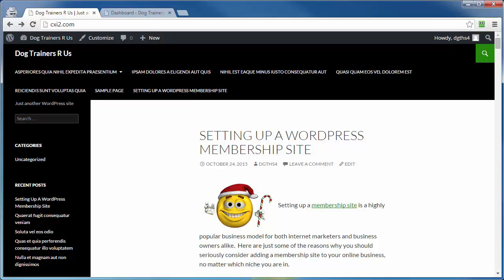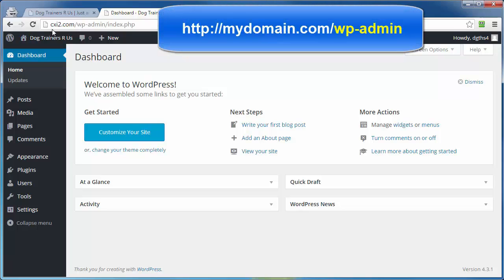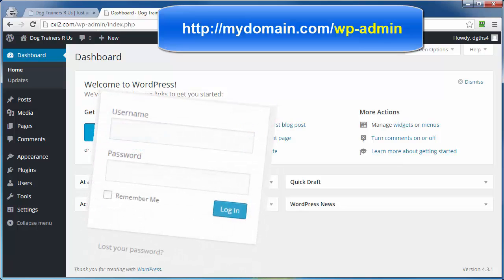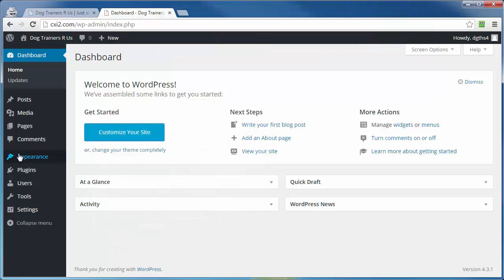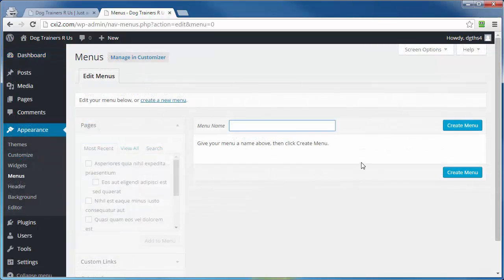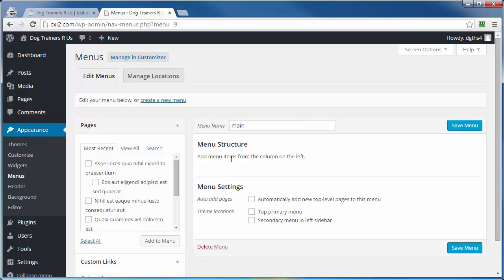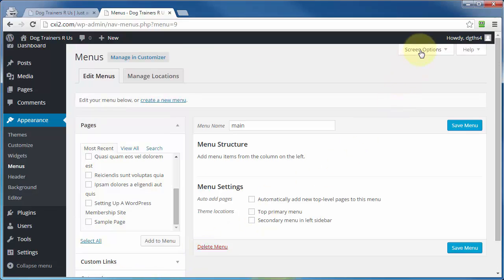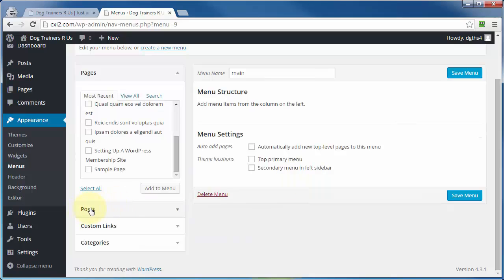What Is A WordPress Menu | WordPress Menu Tutorial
This WP video tutorial will show you What Is A WordPress Menu so you can understand how The WordPress Menu work in your WordPress website.

Do You Need help with WordPress Menu and how to get to your WordPress Menu?  Here is a simple and easy way to understand the WordPress Menu and how they work in your WordPress website/blog .

Here is just a couple things you will learn how to do in this WordPress video tutorial:

1. what is a WordPress menu
2. WordPress menu tutorial
3. how to make a WordPress menu
4. WordPress menu 101
5. mega menu WordPress
6. WordPress custom menu
7. WordPress navigation menu
8. how to create your first WordPress menu
9. WordPress menu
10. navigation in WordPress
11. guide to creating WordPress menu
12. how to get started in WordPress

Plus you will learn about how to find the WordPress Menu area in your WordPress dashboard.

We hope you enjoy the WordPress Menu tutorial for beginners

You Will Learn about what the WordPress Menus are used for in your WordPress website or blog in this free WordPress tutorial for beginners.

How to download WordPress, so you ca build your first WordPress

Understanding How WordPress Menus Work tutorial will help you in finding the best way to setup your WordPress Menus for your website, so you can know you are using the best WordPress Menus for your WP website/blog.

You will also learn about How do I change, edit and remove your WordPress Menus in this free WordPress tutorial for beginners.

Hope you enjoyed this What Are WordPress Widgets in this WordPress Tutorial For Beginners So You Know How To Use WordPress better.

Our free WP Tutorial For Beginners Training Membership will show you how to use WordPress for beginners to create a WordPress website or blog

Our free WordPress video training membership will show you how to make a WordPress website. You will be on your way to creating a website with our 53 free WordPress how to use WordPress training videos.

You can see it here on one of my photography WordPress

Translated titles:
¿Qué es un menú de WordPress | WordPress Menu Tutorial

Was ist ein WordPress Menü | WordPress Menü Tutorial

Qu'est-ce qu'un menu WordPress | WordPress Menu Tutoriel

O que é um menu WordPress | Tutorial de menu do WordPress

एक वर्डप्रेस मेनू क्या है | वर्डप्रेस

Wat is 'n WordPress Menu | WordPress Menu Tutoriaal

Çfarë është një WordPress Menu WordPress Menu Tutorial

የ WordPress Menu ምንድነው? የ WordPress Menu አጋዥ ስልጠና

ما هي قائمة ووردبرس] وورد برنامج القائمة التعليمي

Որոնք են WordPress-ի մենյու | WordPress Մենյու Tutorial